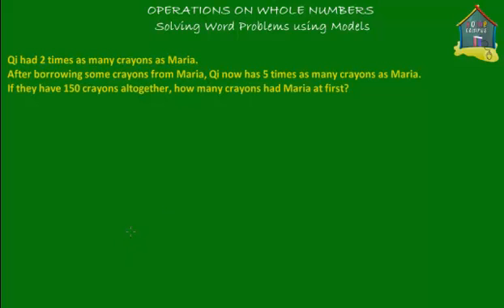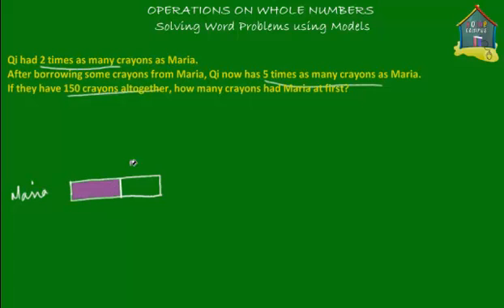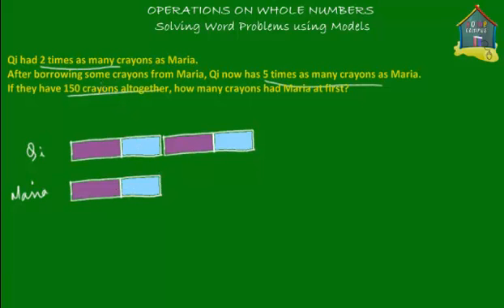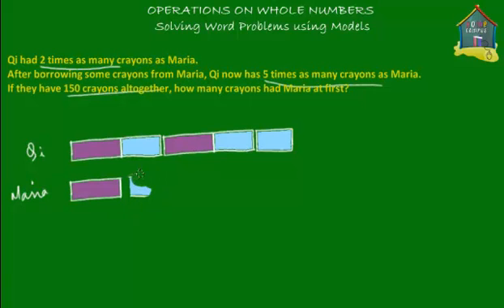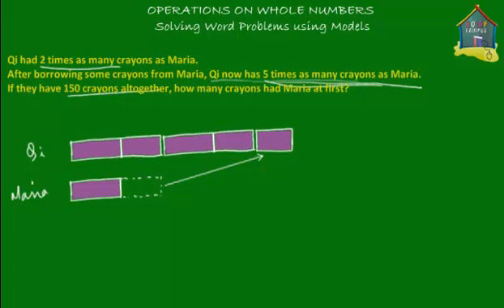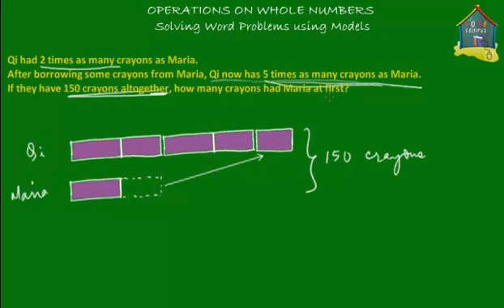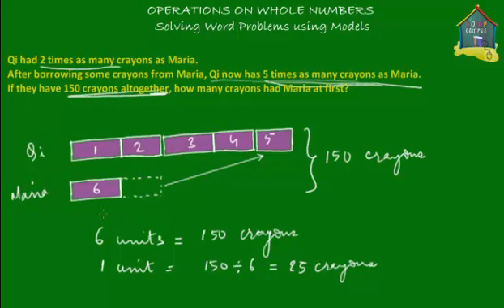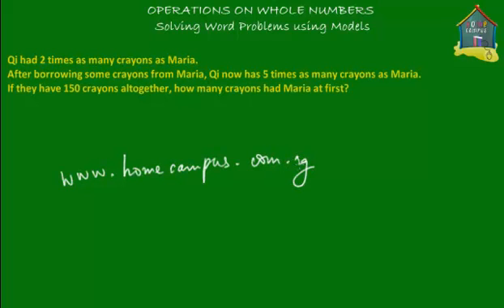Primary 5 / Grade 5 Math: Whole Numbers, Word Problem Q9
: Singapore model diagrams to help you understand and solve math word problems on whole numbers. Go solve some problems and monitor your progress